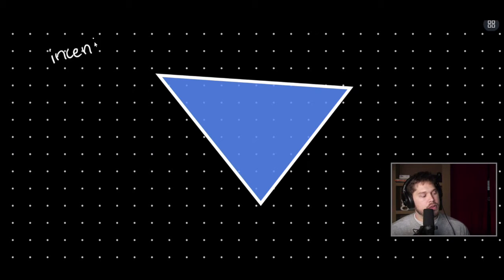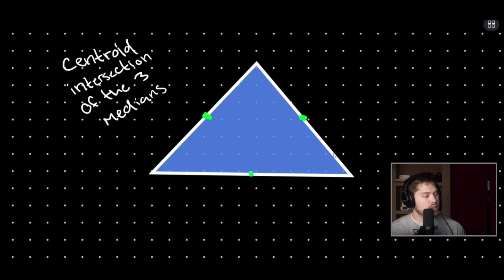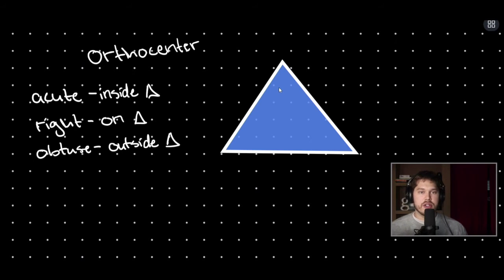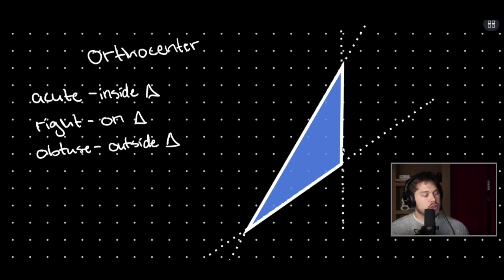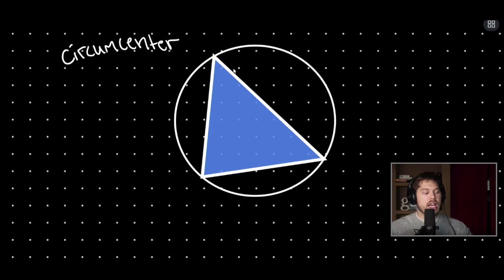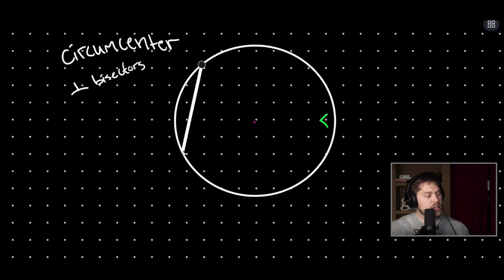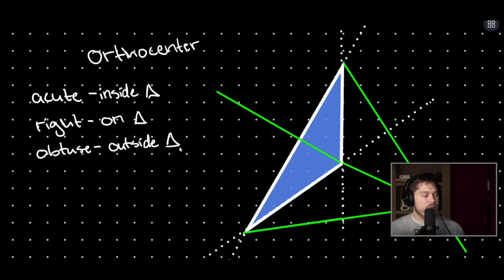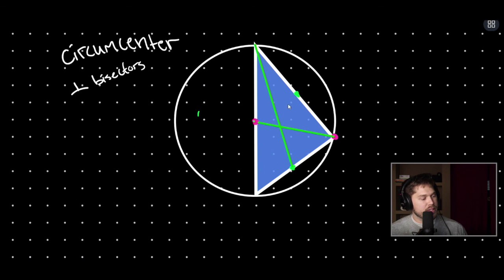The 4 Centers of a Triangle - Incenter, Centroid, Orthocenter, and Circumcenter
📐🔍 Are you curious about the secrets hidden within a triangle? In this video, we'll dive deep into the four centers of a triangle - the incenter, centroid, orthocenter, and circumcenter - and discover how to find each one.

First, let's define each of the centers:

The incenter is the center of the circle that can be inscribed in the triangle, and it is equidistant from all three sides of the triangle.

The centroid is the point where the three medians of the triangle intersect. A median is a line segment from a vertex of the triangle to the midpoint of the opposite side.

The orthocenter is the point where the three altitudes of the triangle intersect. An altitude is a line segment from a vertex of the triangle perpendicular to the opposite side.

The circumcenter is the center of the circle that circumscribes the triangle, and it is equidistant from the three vertices of the triangle.

In the video, we'll explore how to find each of these centers step-by-step, using clear and concise explanations. We'll provide easy-to-follow examples to help solidify your understanding of these concepts.

As an added bonus, we'll also discuss Euler's Line, which is a line that passes through the centroid, circumcenter, and orthocenter of a triangle. We'll explain the significance of this line and how it can help us understand the properties of a triangle.

So, whether you're a student looking to improve your geometry skills, a teacher wanting to refresh your knowledge, or simply someone interested in learning more about the centers of a triangle, this video is perfect for you. Don't miss out on this opportunity to discover the hidden secrets of a triangle - check out the video now! 🚀